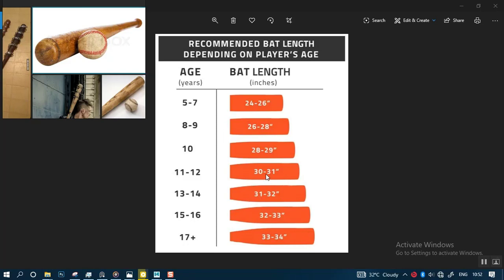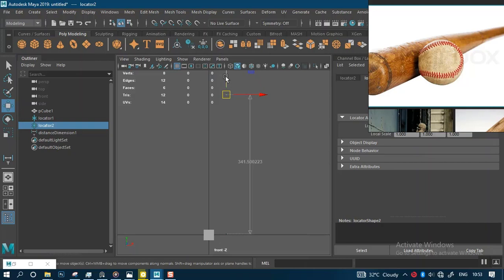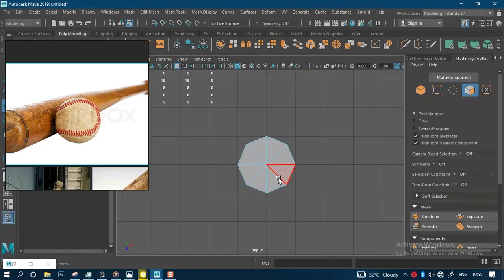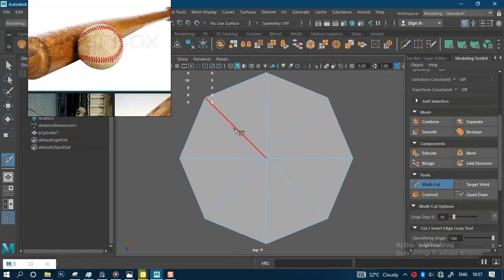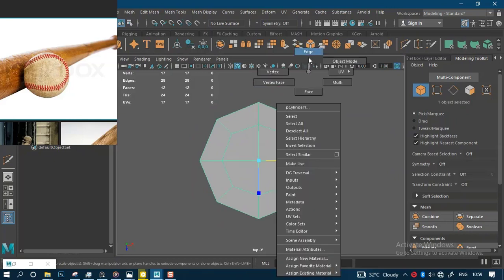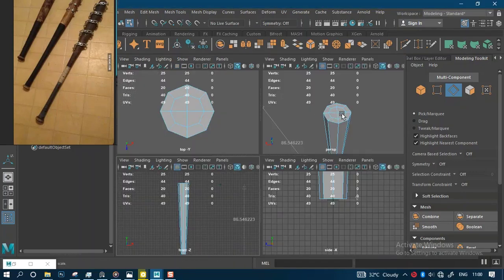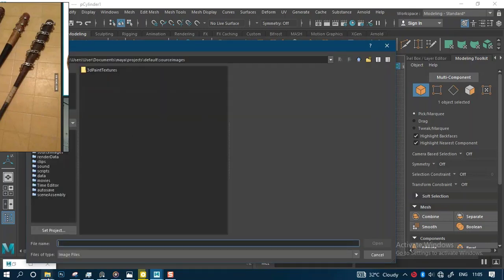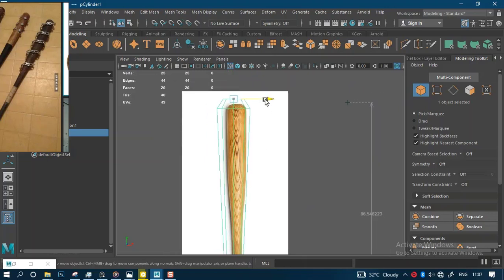01 SCENE SET UP AND IMPORTING IMAGE REF.mp4